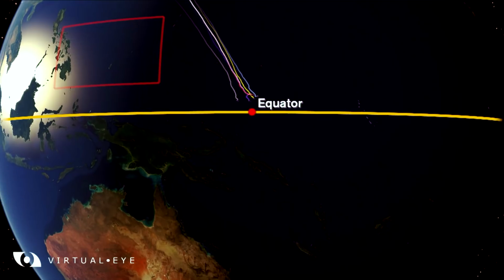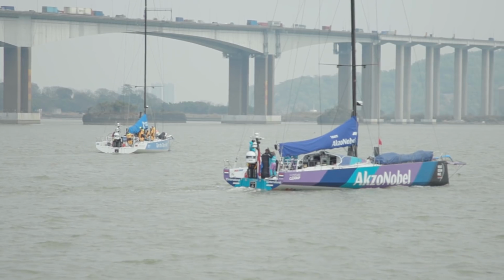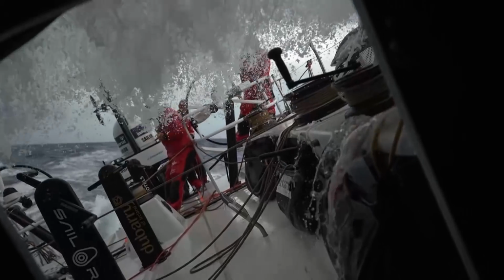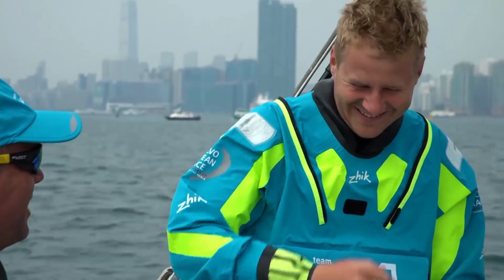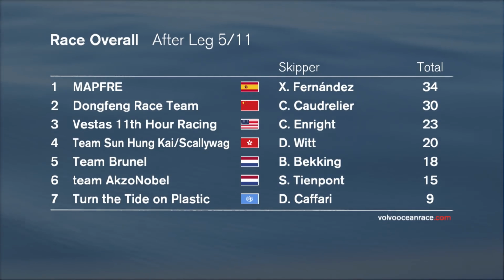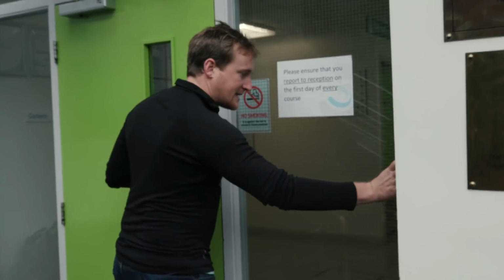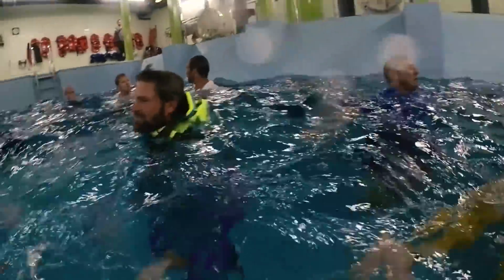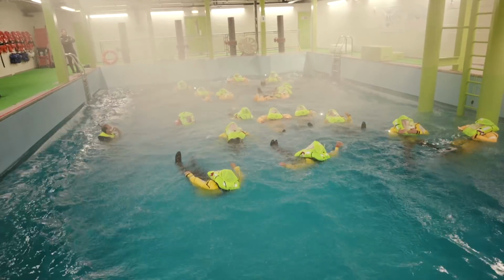Daily Live – 1300 UTC Saturday 17 February | Volvo Ocean Race